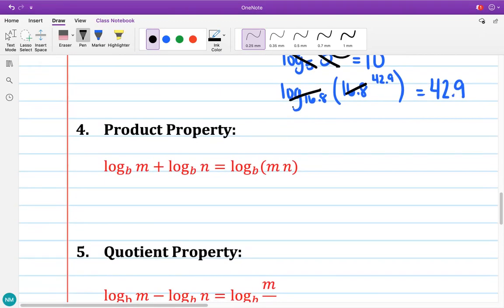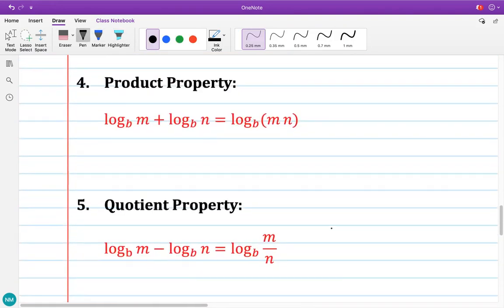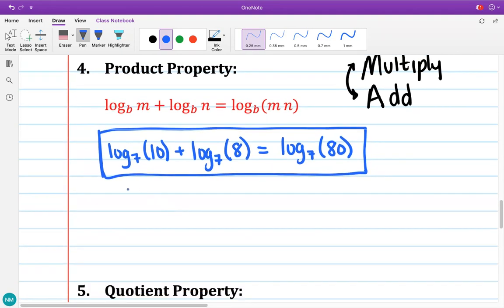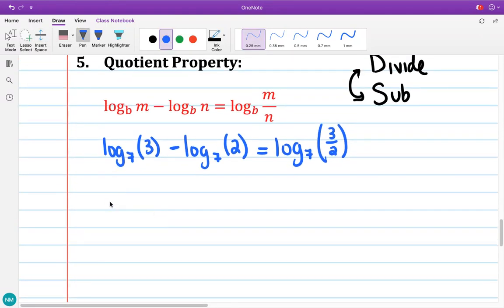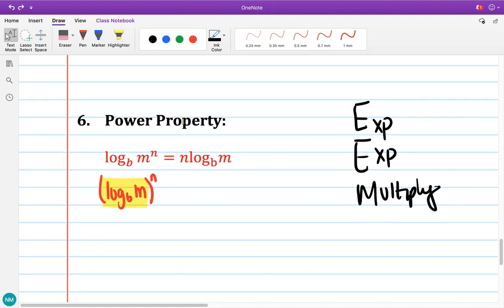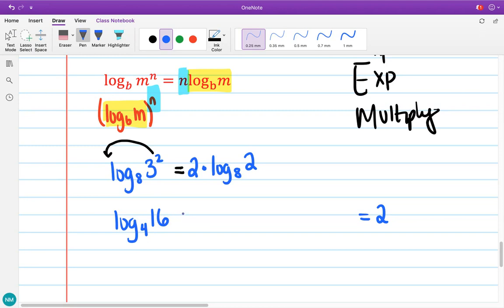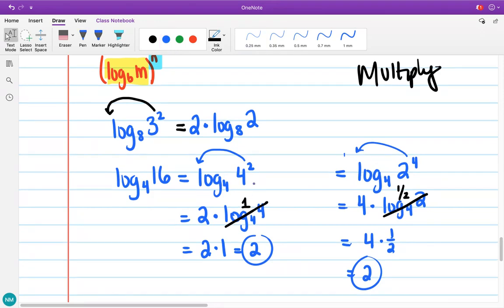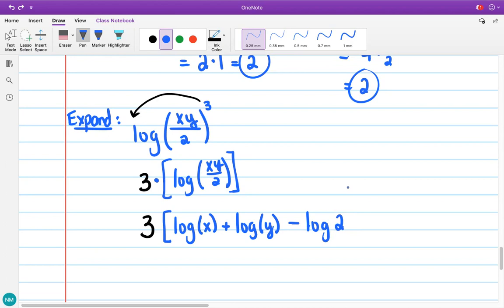Properties of Logarithms (2 of 2)